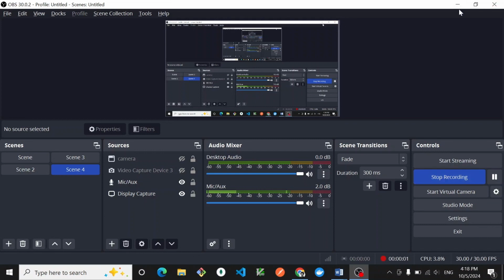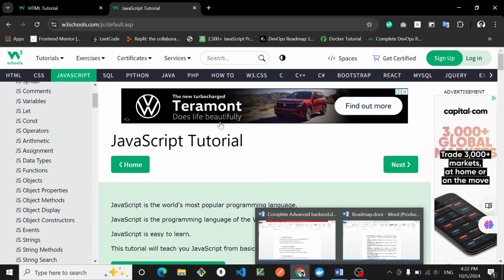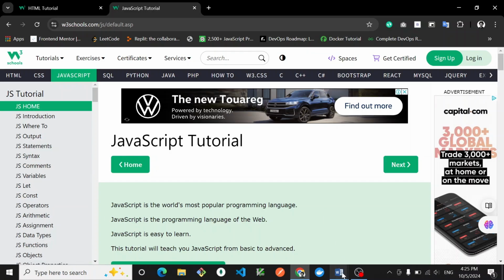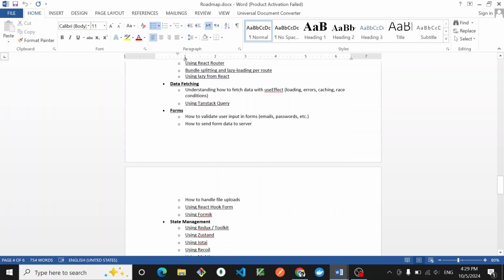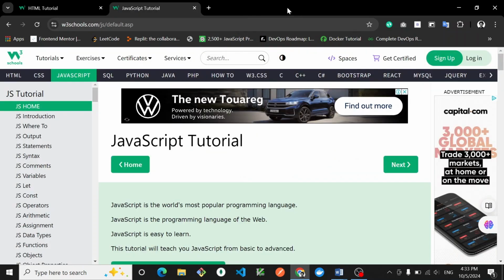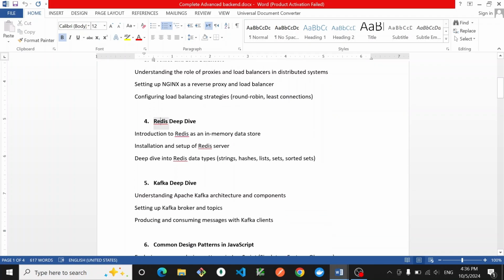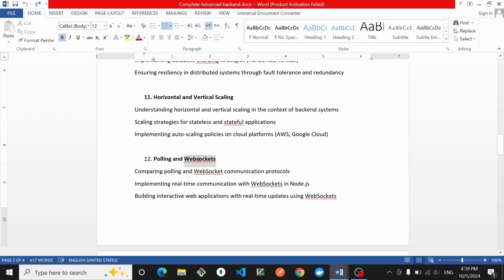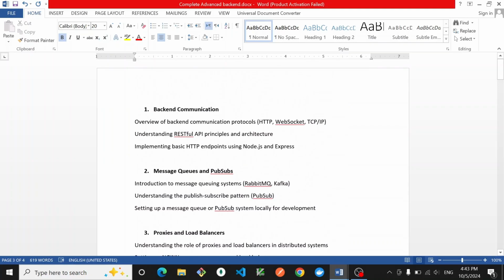Complete Full Stack Development Roadmap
In today’s video, I’ll be walking you through the ultimate roadmap to becoming a Full Stack Developer. Whether you're just starting out or already have experience, this roadmap will help you understand the skills and technologies you need to master for both the frontend and backend.

We'll cover key frontend technologies like HTML, CSS, JavaScript, and frameworks like React. On the backend side, we’ll dive into Node.js, Express, and databases like MongoDB and PostgreSQL. I'll also explain the importance of version control, CI/CD pipelines, and how to get hands-on experience with cloud platforms like AWS or Azure.

To make your learning journey easier, I’ve included a zip file with materials that cover the essential tools, frameworks, and libraries you’ll need.

Follow this roadmap step by step, and you’ll be on your way to mastering Full Stack Development!

Let me know if you have any questions or need further guidance!